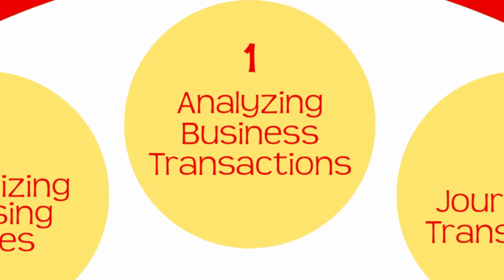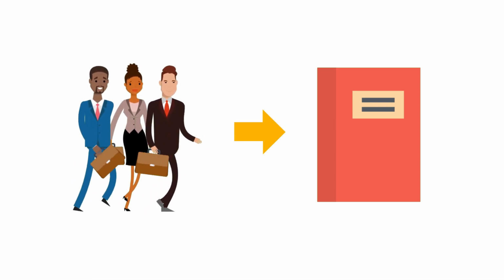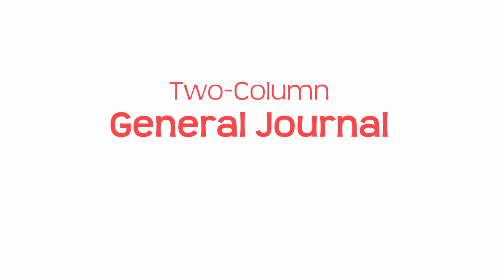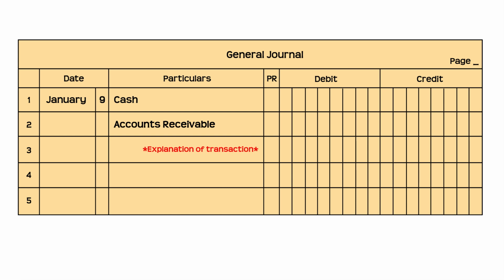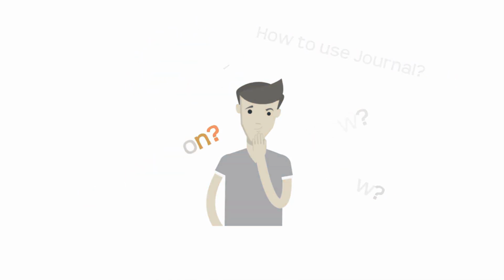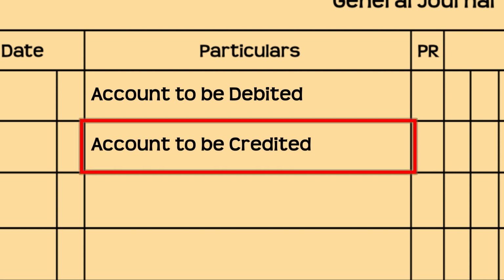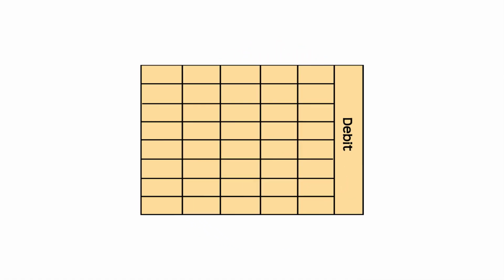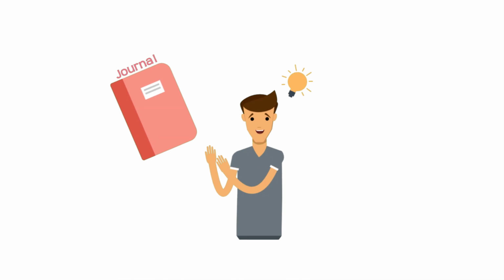Journaling Transaction - The General Journal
Learn the essentials of journaling transactions with 'The General Journal' on YouTube! This short video provides a beginner-friendly guide to recording financial transactions accurately and efficiently. Discover the format, purpose, and key steps involved in using the general journal for effective bookkeeping. Start mastering the fundamentals of accounting today!